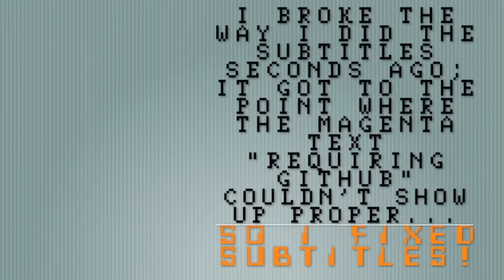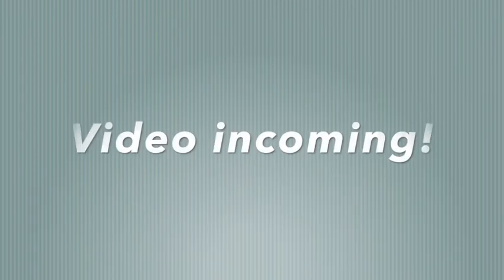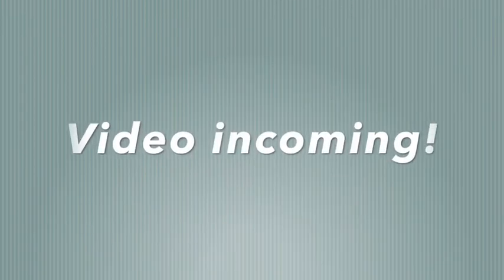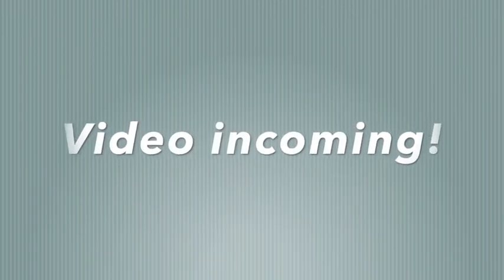Replicate.com Models VS Github Accounts!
Most text-to-image AI stuff in replicate.com, filled with Dall-E alternatives some Midjourney users like, no longer requires GitHub accounts. Fans of the Dall-E text-to-image app and the Mid journey thing should be aware that replicate.com from 8.19.22 to 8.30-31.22 made all models need GitHub to do a model run; I made a video on this but it went unpublished because I found out about replicate.com's GitHub account model requirement changes just now, so I made this video instead. This may or may not be the same situation as the Dall-E demo. Some text-to-image are be familiar with the Dall E 2 demo (dall-e 2 demo), which required Dalle 2 access to be used. The Mid journey ai however in its current state is more open, which is different from this dall-e 2 access thing (dall e 2 access) for making artificial intelligence art. This is artificial intelligence 2022 news, whether there are dall e 2 examples (dall-e 2 examples) or not getting news articles in the light of the popular dall e 2 alternative (dall-e 2 alternative) named "Stable Diffusion", which is like bigger than Dall D 2 online (ahem, Dall E 2 online) lately in the machine learning world, so much that even some Dall-E 2 YouTube videos are not gonna be a match to Stable Diffusion YouTube videos in the future (in a way, so to speak). Some AI art generator in Replicate was once subject to situations similar to the Dall-e 2 waitlist, where sometimes some people who do a open source Dall-e 2 download of the source code while they still waited for the AI art model to go public in complete form. Github users should know.

The thumbnail was made on 7.22.22 using with the text prompt "To prevent abuse, we require you to sign in before generating predictions on this model.